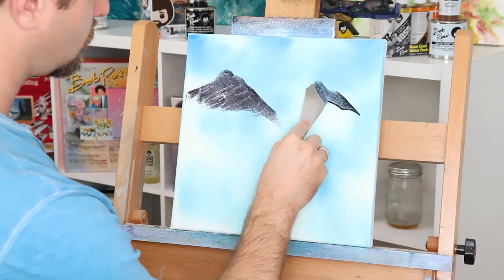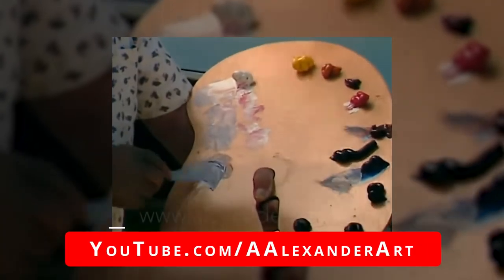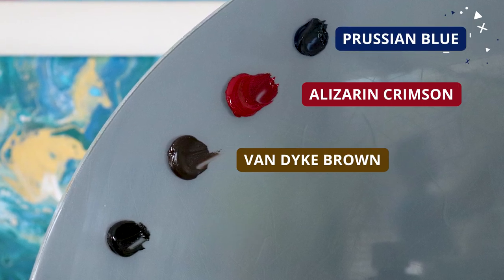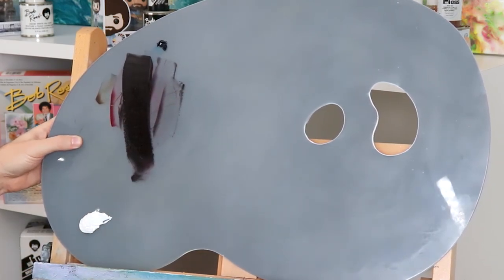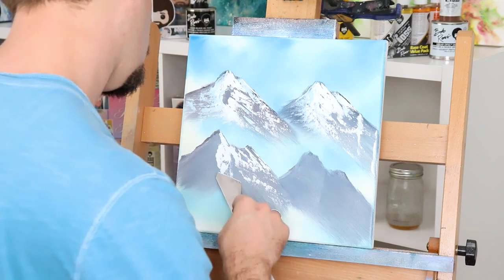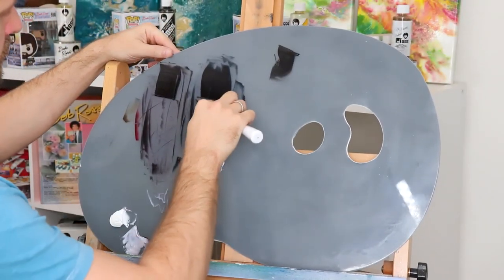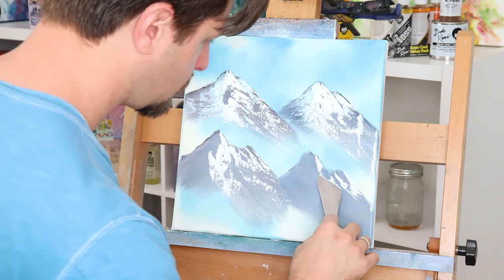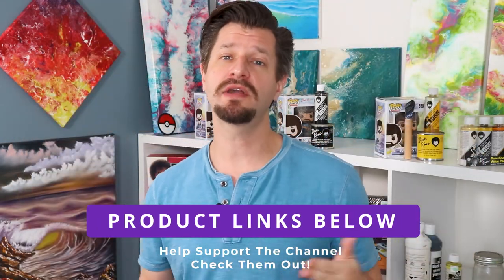Best Colors For Painting Mountains - How To Make Mountain Mixture!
Painting mountains in oil paint just got easier for all you new painters. In this video I show you a short cut on how to make you own mountain mixture color.

Painting mountains in oil can be really tough for beginners. Most new painters don't know what colors to use to get a bold looking mountain. Luck for you, I will show you which colors to mix, how much of each color to use, and how to use the mixture to the best of its ability. I even toss in a bonus on how to make and store your mountain mixture color. This video is perfect for any new painter struggling with painting landscape mountains.

 DIY Mountain Mixture Colors:
   🔷 Ivory Black
   🔷 Alizarin Crimson
   🔷 Prussian Blue:
   🔷 Van Dyke Brown

💠Pre-Made Mountain Mixture:
🔷 Bob Ross Mountain Mixture

💠Make Your Own (Oil Paints):
🔷 Winsor & Newton Oil Paint

💠Paint Tubes:
🔷 Empty Paint Tubes

⭐ Helpful Videos ⭐